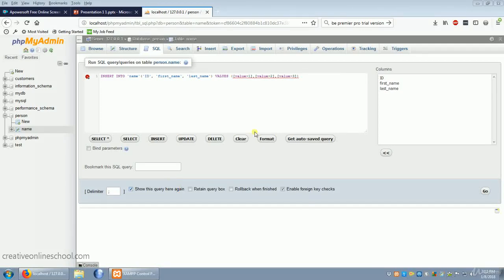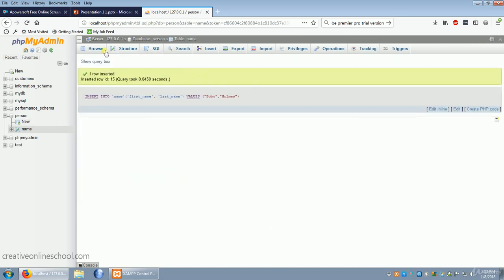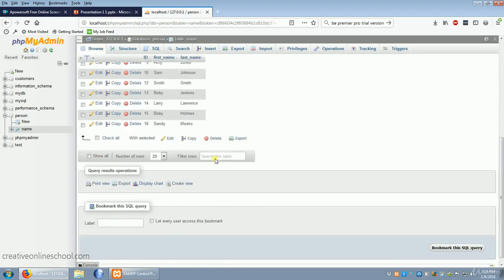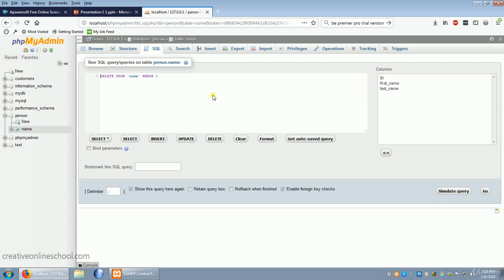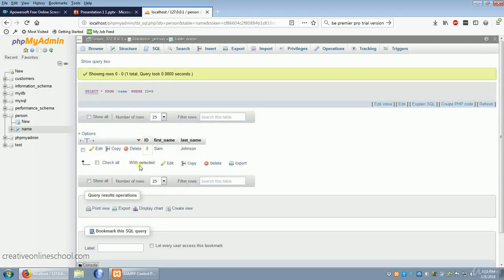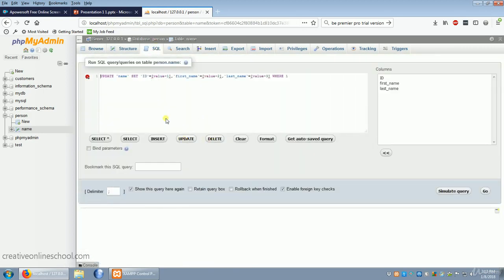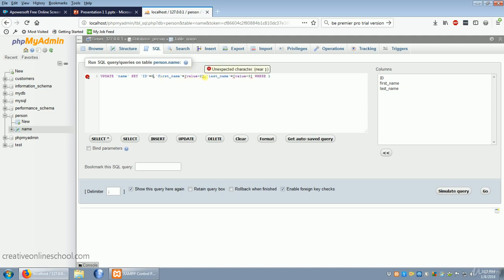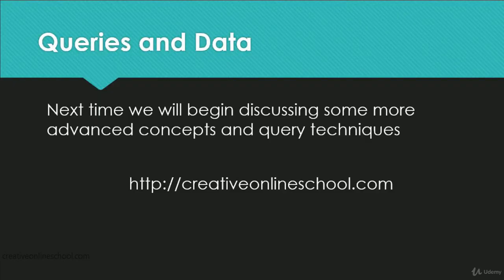12 Practical session on Insert + Update + Delete